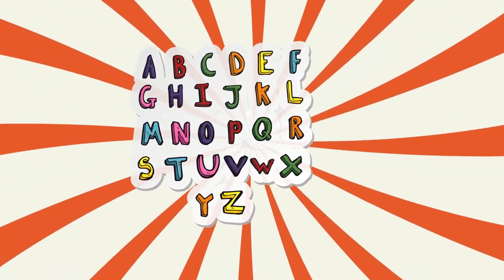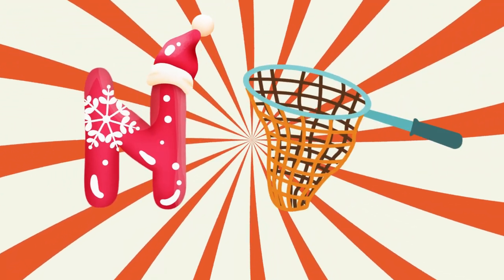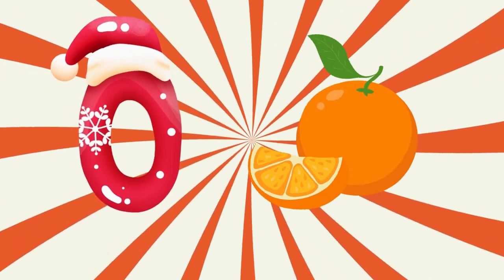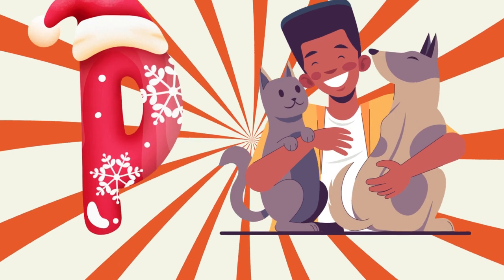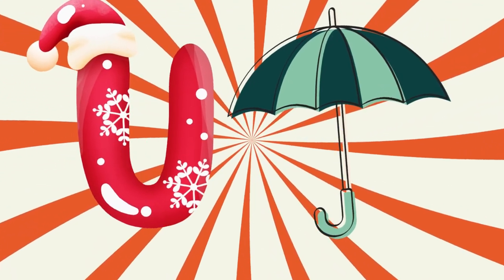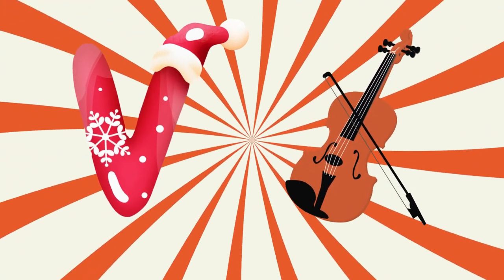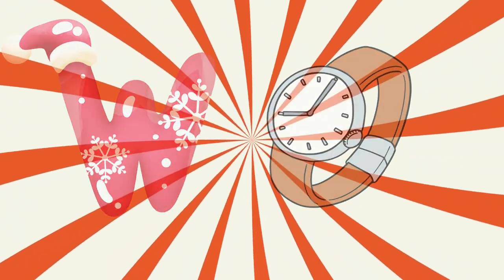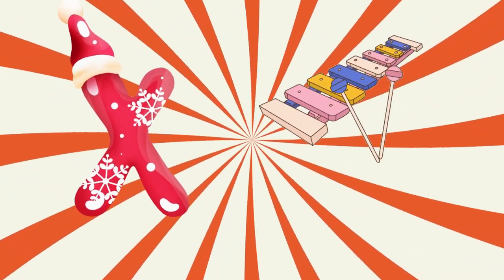A for apple learning song